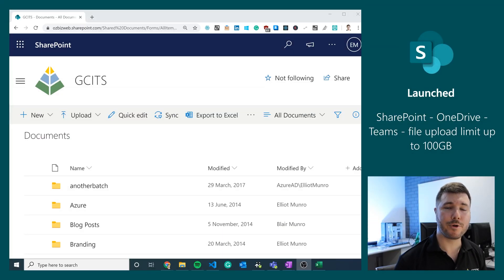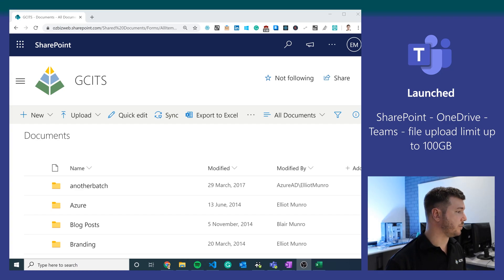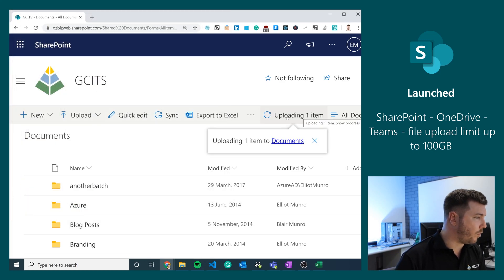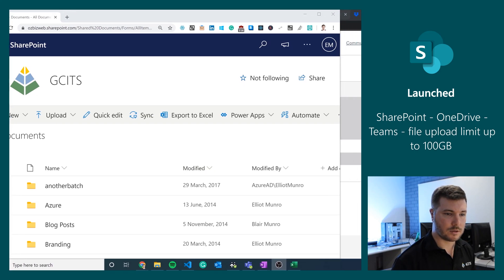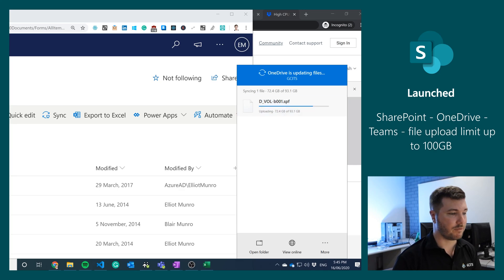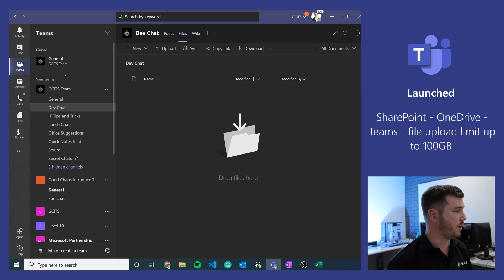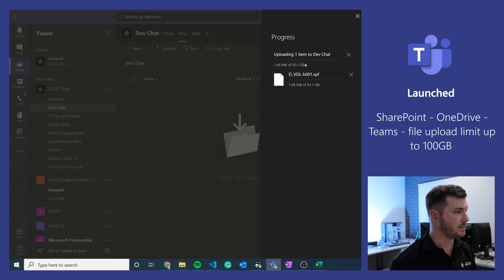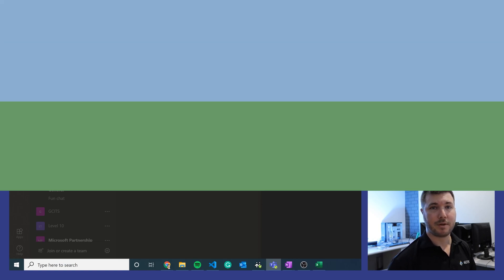OneDrive, SharePoint and Teams upload limit has increased to 100 GB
Microsoft has increased the upload limit for OneDrive, SharePoint and Microsoft Teams to 100GB.

This functionality works via the browser, via the sync tool and via the Microsoft Teams desktop app.

From Microsoft's notes: As requirements grow, so, too, must the content service that you depend on for your day to day content and files use. We are increasing the file upload limit in Office 365 to 100GB (up from 15GB). That means you can bring bigger files into SharePoint document libraries, OneDrive and Teams files - all based on the same, robust content store.